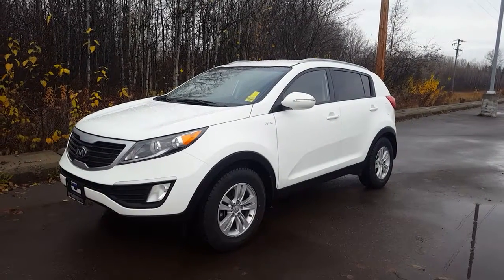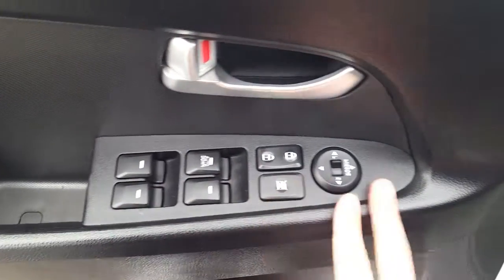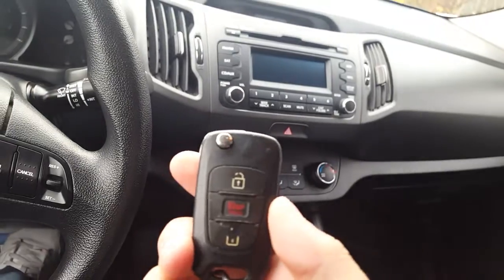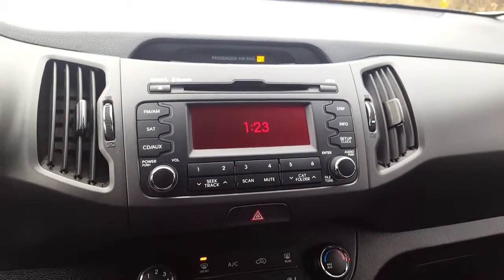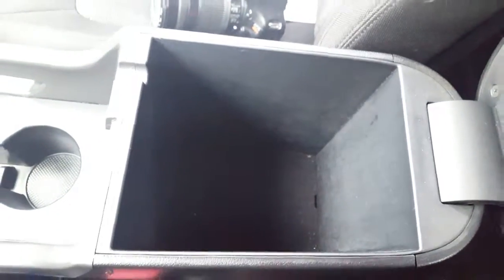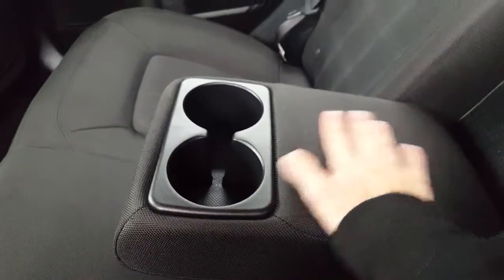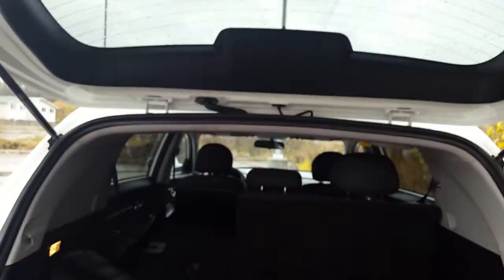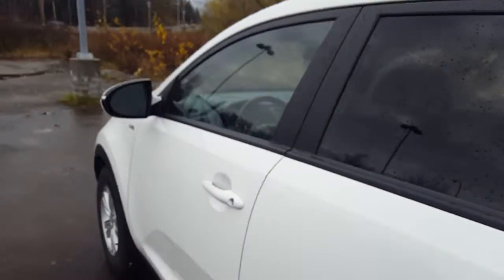2013 Kia Sportage| Northland Hyundai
2021 BC-16, Prince George, BC V2L 0A4